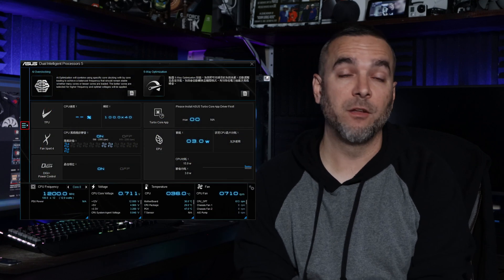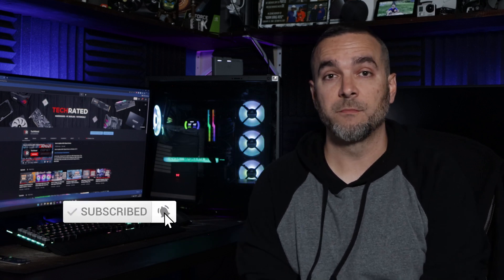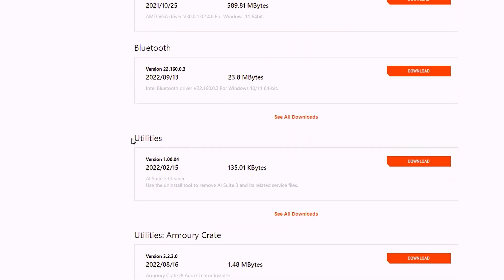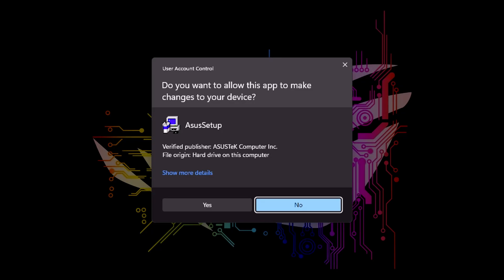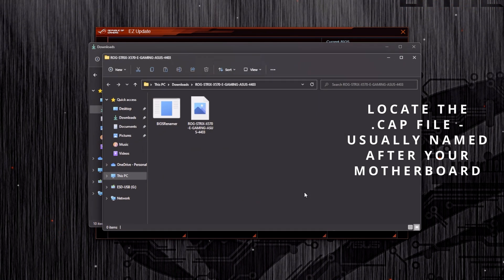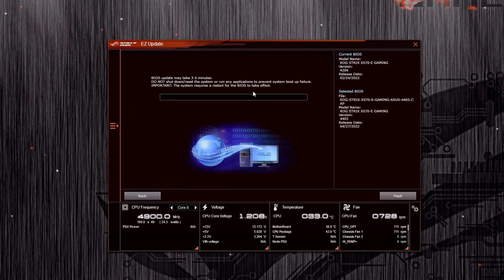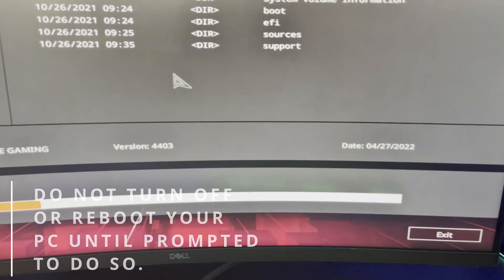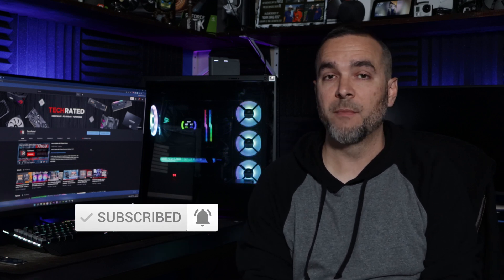How to Update ASUS Motherboard BIOS in Windows - Beginners Guide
ASUS EZ Update provides an easy way to update your BIOS to the latest version with Windows 10/11.

You can also use the ASUS link and follow the guide step-by-step.

Timestamps
Intro 00:00
Download and Install AI Suite 3 00:58
Download the Latest BIOS File 02:05
Use AI Suite 3 / EZ Update to select BIOS File 02:32
PC Restarts to Begin Update 03:23
Fix CSM Boot Issue (If needed) 03:42
Conclusion 04:05

Don't want to install additional software?